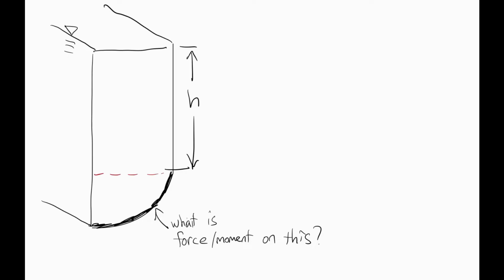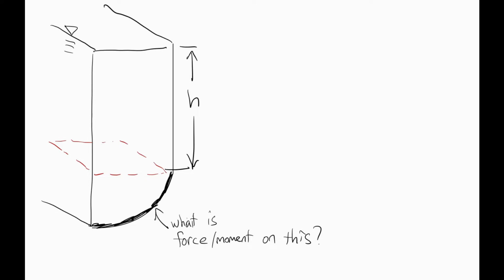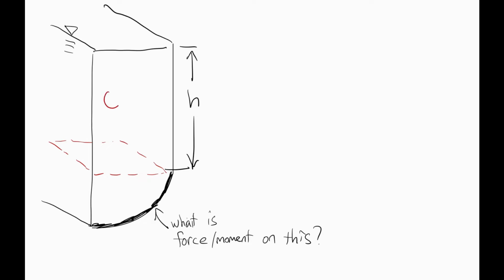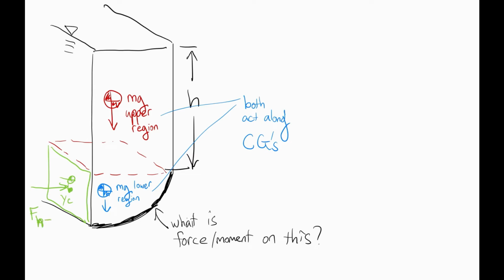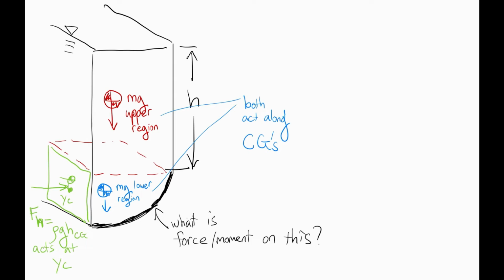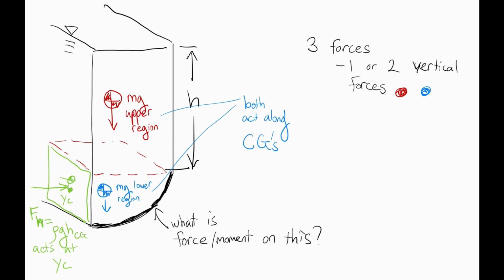MEEG331-Ch2-X-Resultant Force Curved Objects corrected